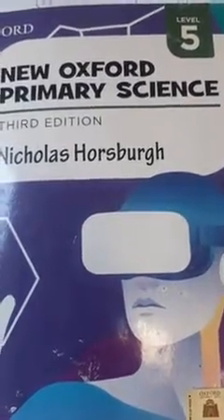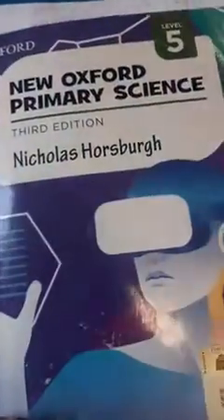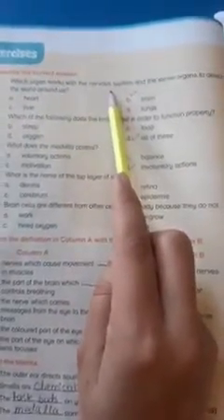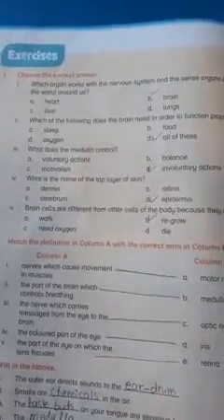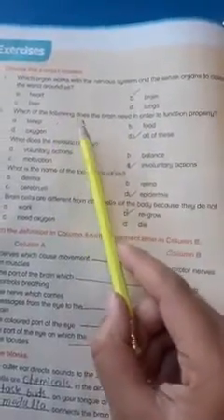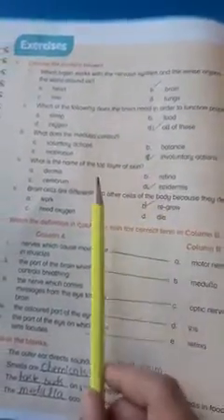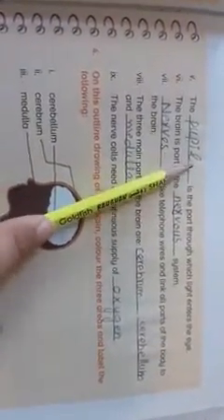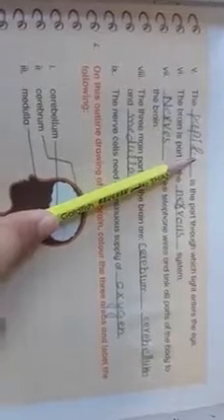Class 5th ,chapter #01,solved exercise, Amazing Science, Oxford